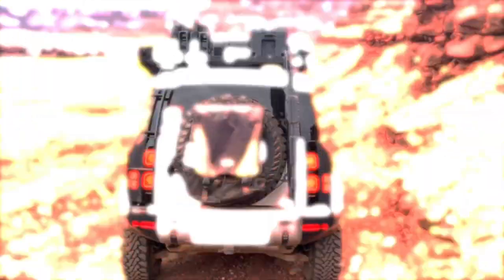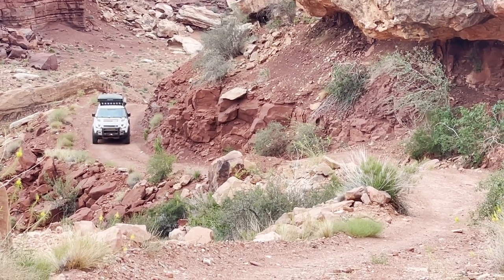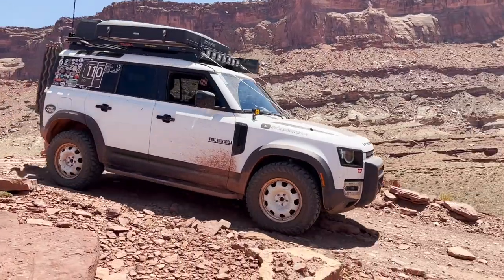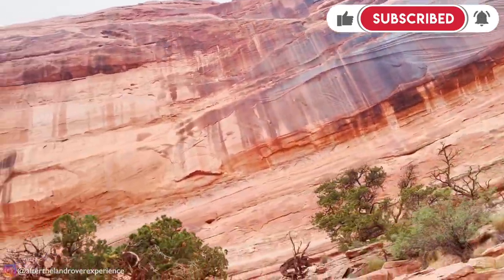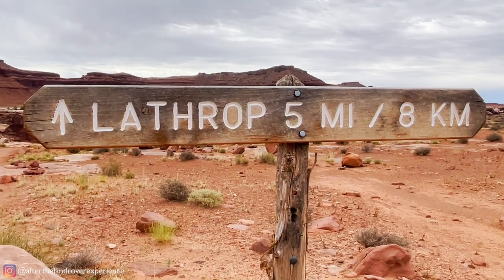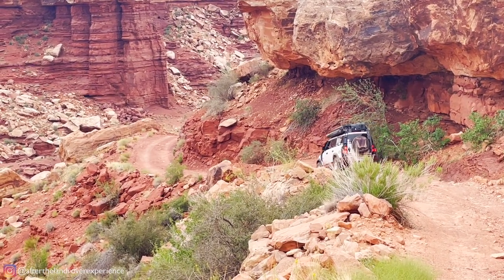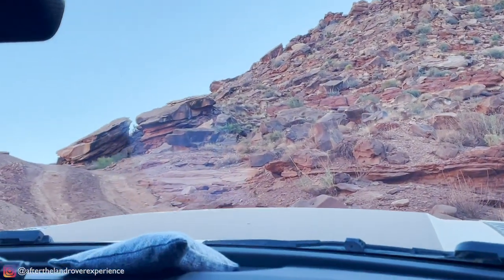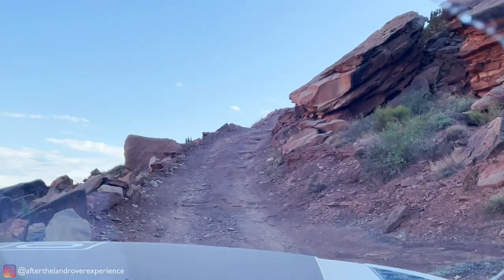Bucket list trail - Land Rover New Defender on White Rim Road - Part 1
Two years ago we visited Canyonlands National Park in Utah and stopped at the various overlooks. We kept seeing tiny vehicles driving along the cliff edges and learned that people could indeed go off-road and camp along White Rim Road. We put it on our bucket list for sure. This year we crossed it off our list and took the two day trek along one of the most scenic trails we've ever done. White Rim Road is 100 miles and circles the Island in the Sky mesa. We started with the iconic Shafer trail, then onto White Rim Road (including Lathrop Canyon), ending with Mineral Bottom Road. Please enjoy Part 1 of our White Rim adventure!

to view our Land Rover builds, equipment, merchandise, and more!